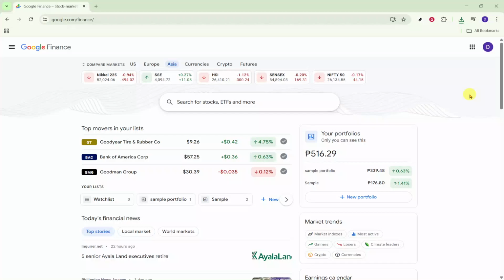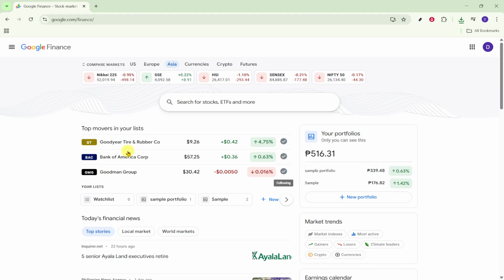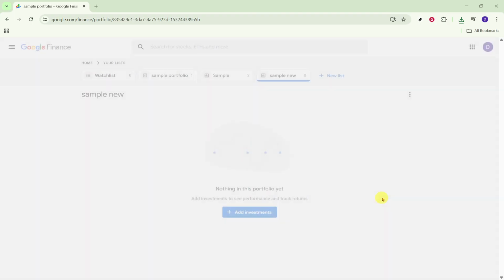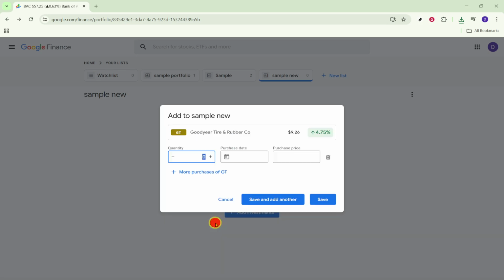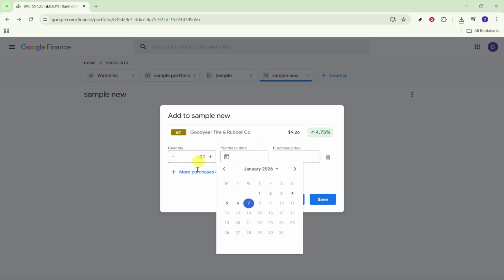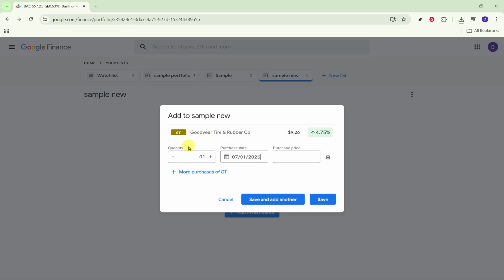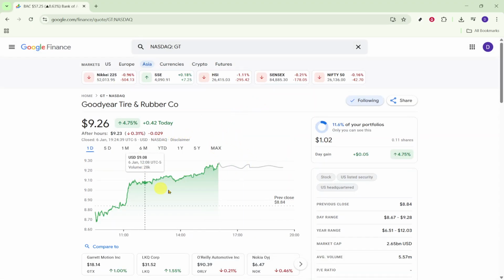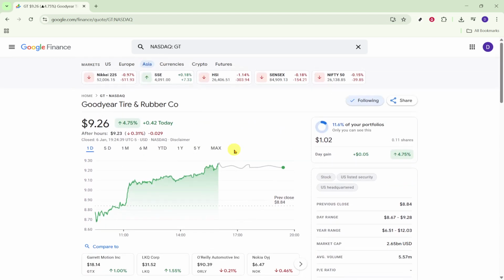How to Create Google Finance Portfolios and Check Stocks Performance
How To Create Google Finance Portfolios And Check Stocks Performance (2026) (Complete Guide)

Learn how to create Google Finance portfolios and check stocks performance with this complete 2026 guide. This beginner-friendly tutorial shows you step by step how to set up your portfolio, track stocks, and analyze performance using Google Finance.

Whether you’re new to investing or want to manage your stock portfolio efficiently, this guide helps you monitor stock performance, track trends, and make smarter investment decisions with Google Finance.